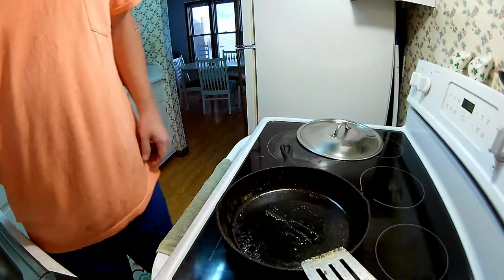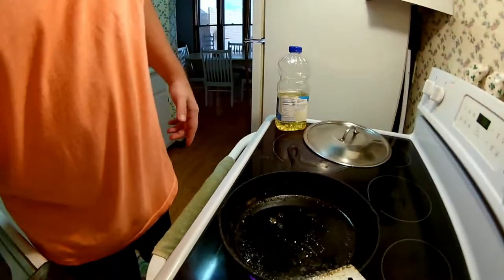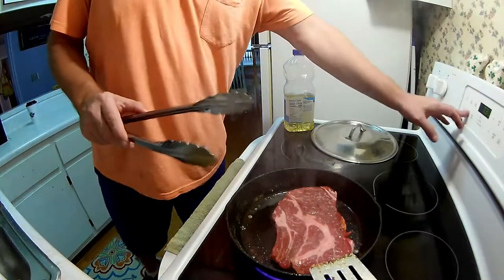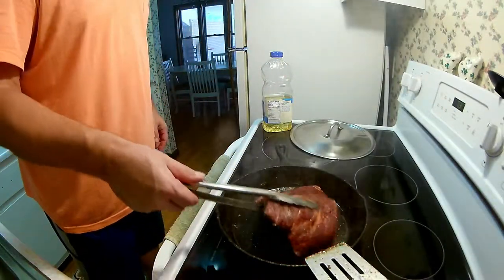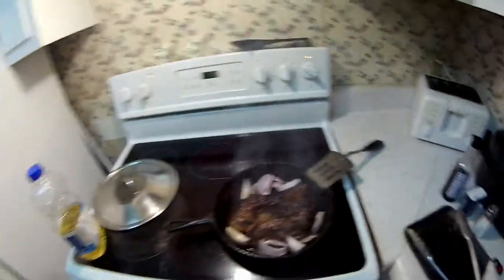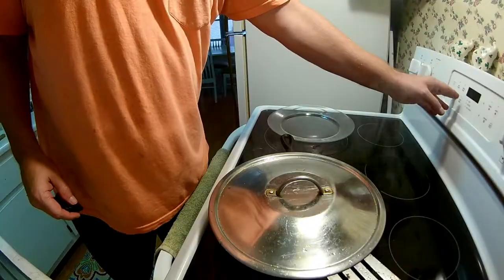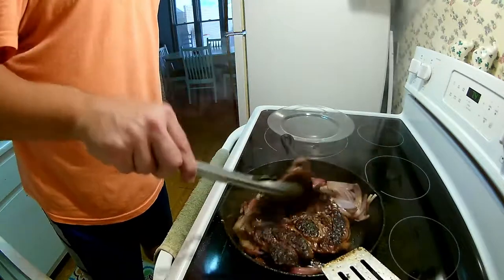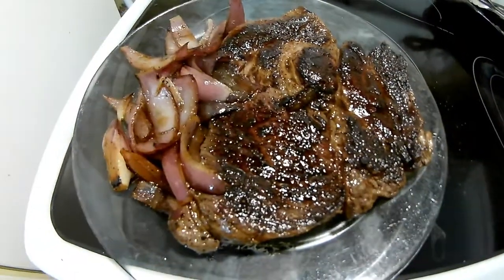Let's Cook A Budget Steak On The Iron Skillet 8 17 19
Thought I would share my cooking process on steaks. Budget friendly. Although not the worlds greatest meat,its beats a LOT of restaurants you'll go to. Hope you enjoy and GET UP,GET OUT,GET RAD and DO IT TO IT!